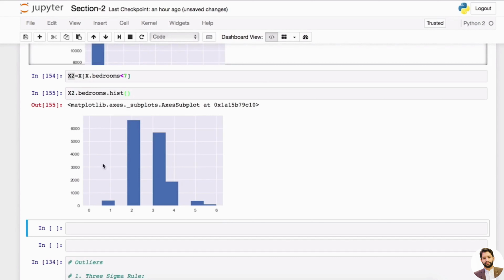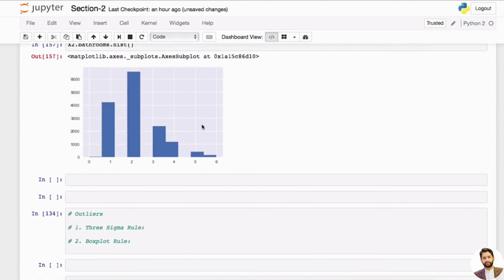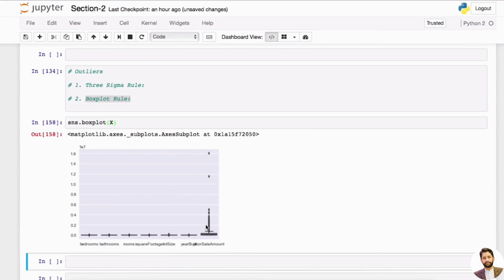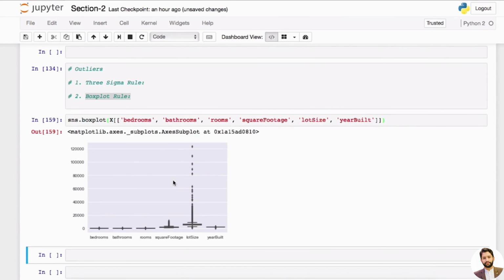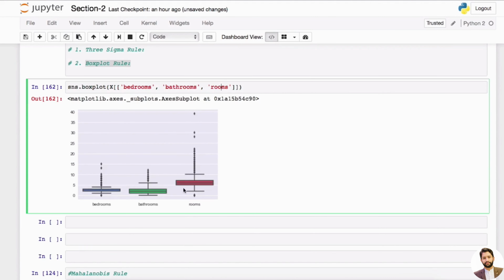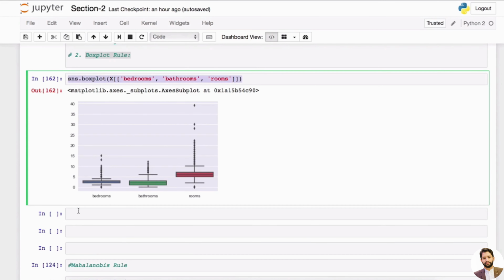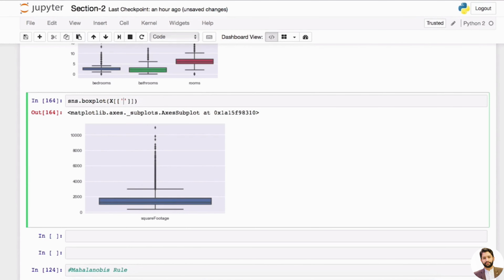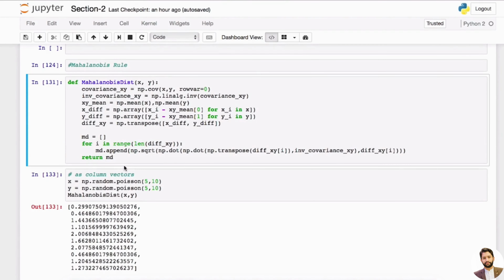11.2 Association Correlation and Covariance-Part B | Data Mining with Python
11.2 Association Correlation and Covariance-Part B | Data Mining with Python